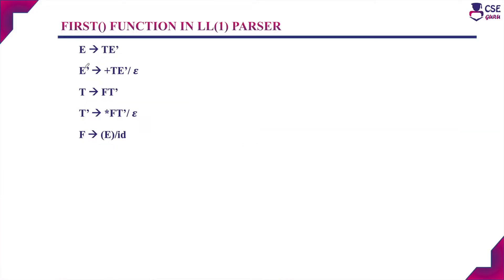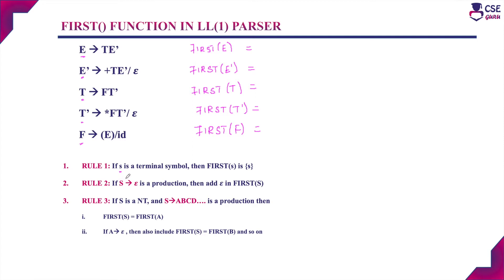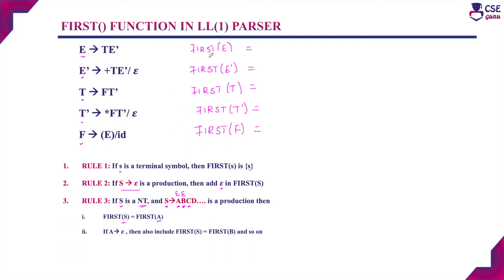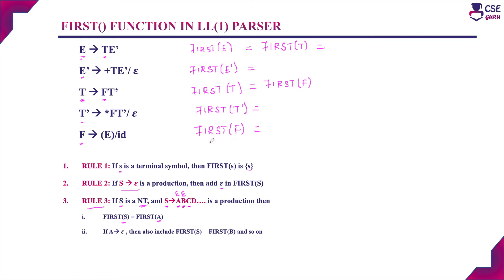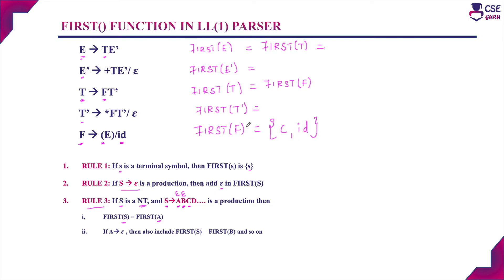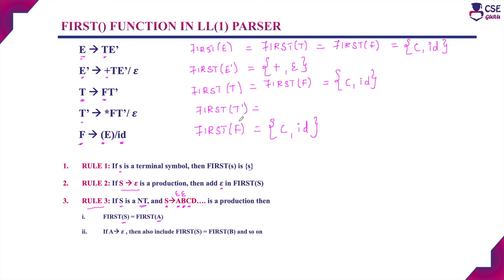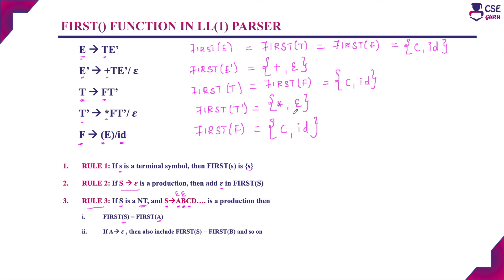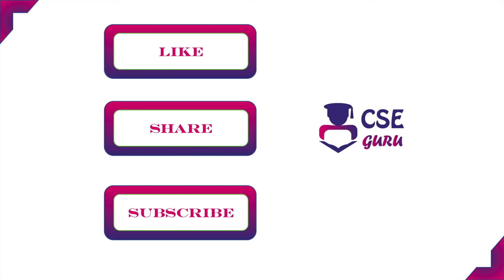Compute FIRST in LL(1) Parser | Syntax Analyzer | Lec 40 | Compiler Design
In LL(1)Parser FIRST and FOLLOW are the two main function aids to construct the PredictiveParsing table. This video explains how to compute FIRST function for the given Grammar.